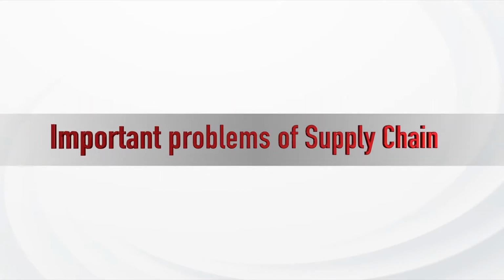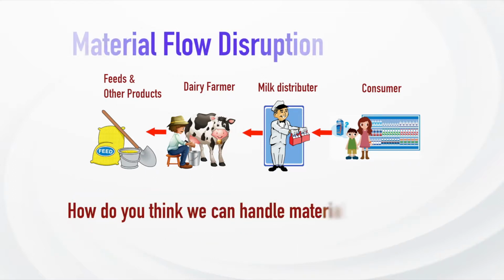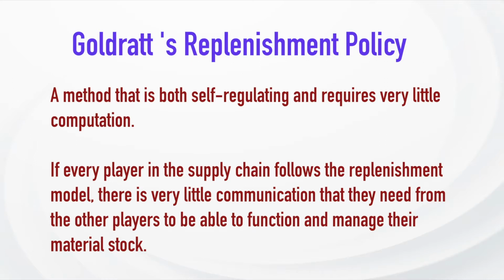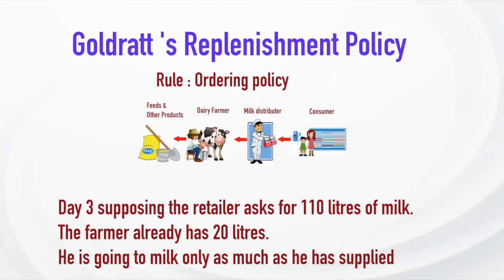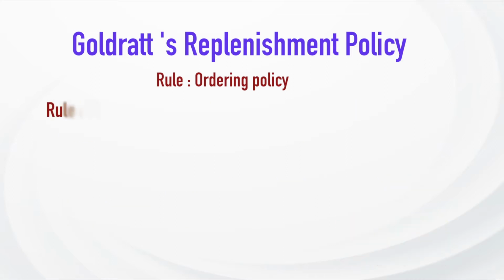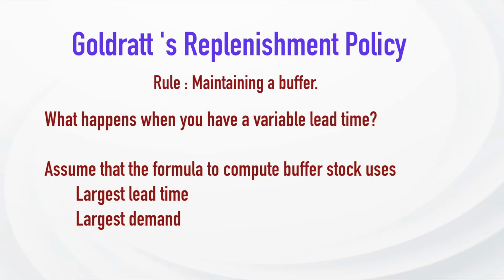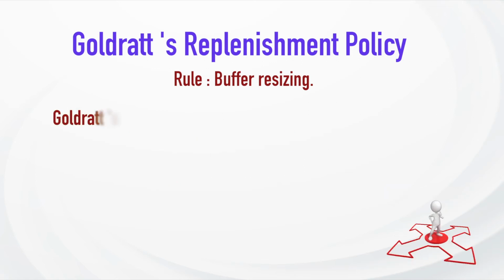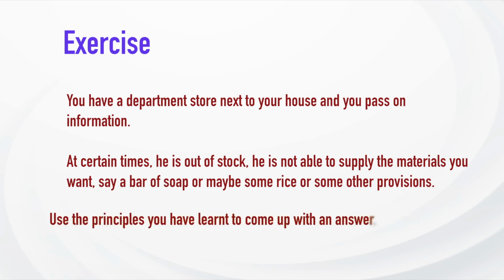W7 M18 B Material Flow Disruptions and Risk Management Strategies